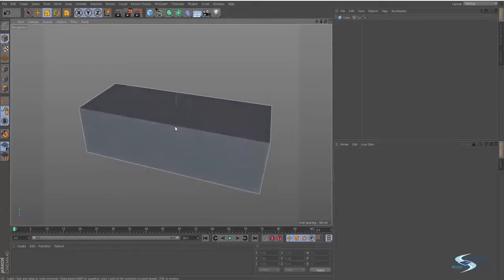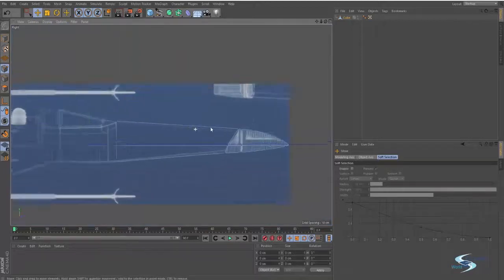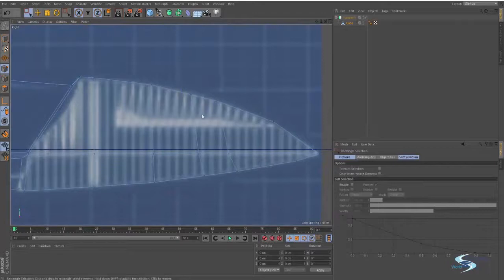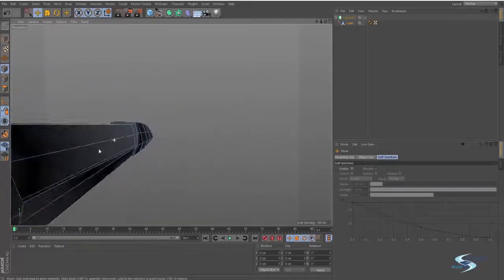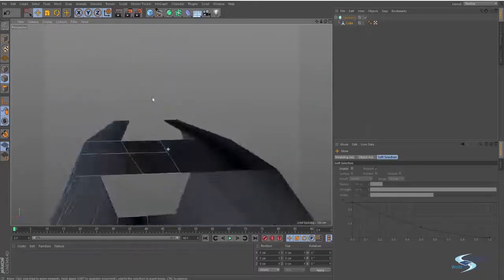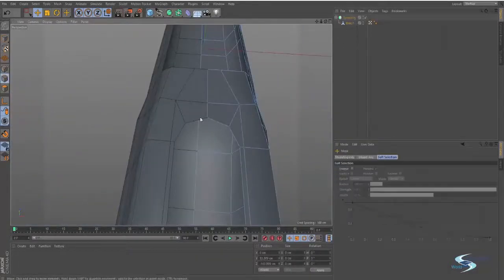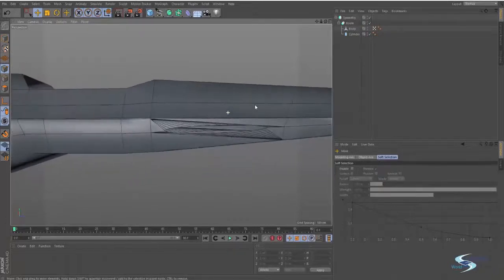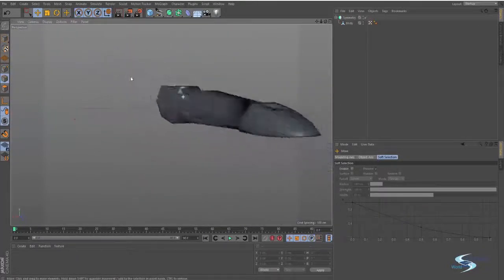Modeling Of The Reference Image (T-65 X-Wing Star Fighter) | Chapter 9 (Contd..);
Modelling Of The Reference Image (T-65 X-Wing Star Fighter) | Chapter 9 (Contd..);

# Topics Covered
⇒Modelling The Body by with the help of Reference Images
   - Steps - Guidelines - Techniques

⇒Modeling a Cube into Reference Image
⇒Adjust Gouraud Shading Lines
⇒Highlight the Image
⇒How to use the Loop Tool
⇒Make  a Cut through the whole Model
   and Press K for Cut
⇒Create the loop
⇒Define the Shape of the reference Image
⇒Use the Loop and Insert an Edge
⇒Extrude the Lines
⇒Create a Half Circle with the help of Disc Tool